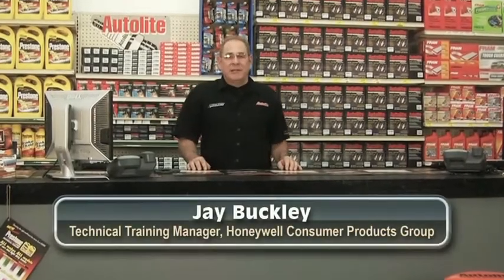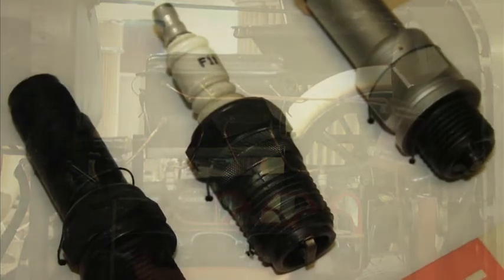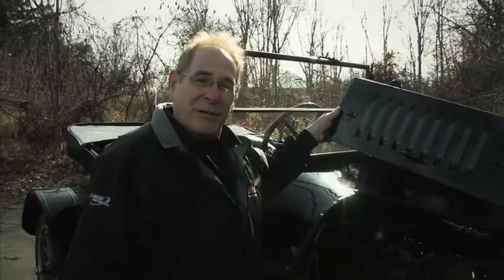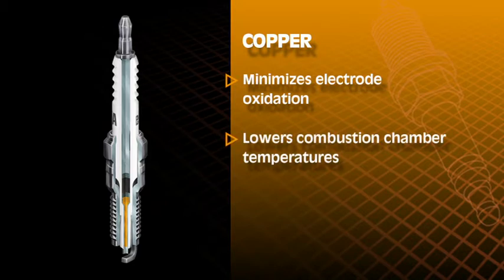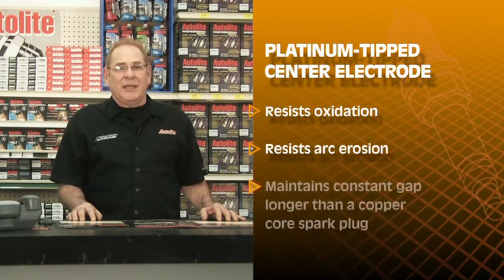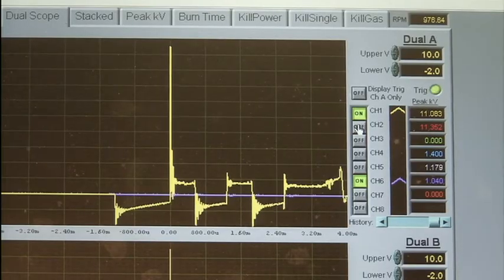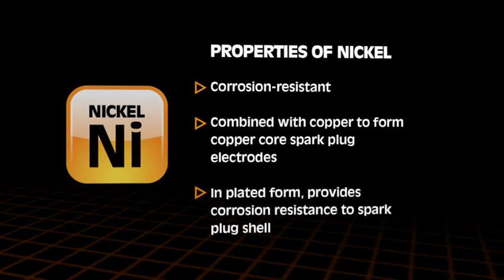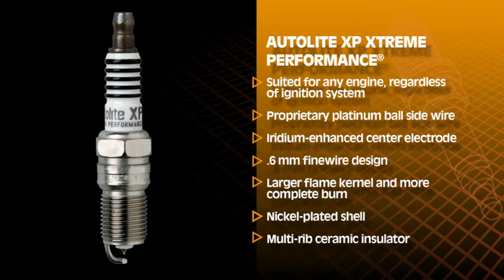Spark Plug Anatomy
Autolite Challenge Module 1 - 2011